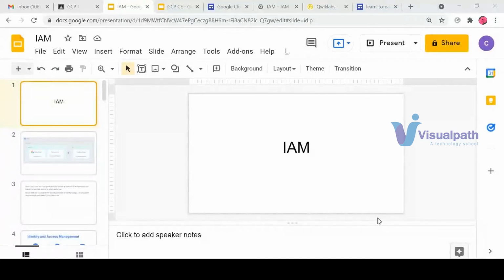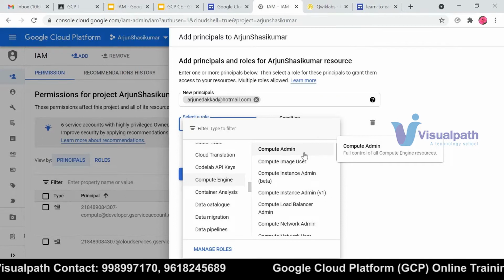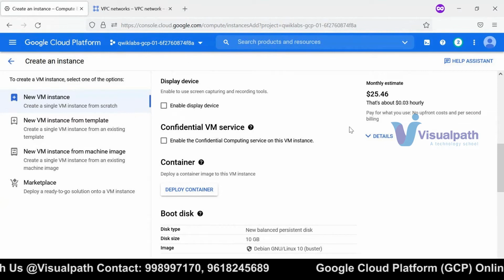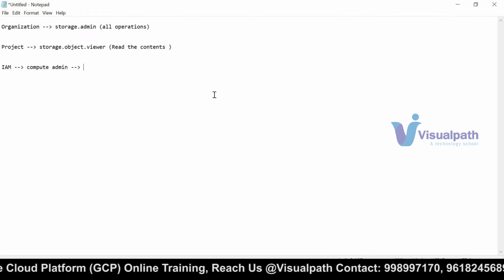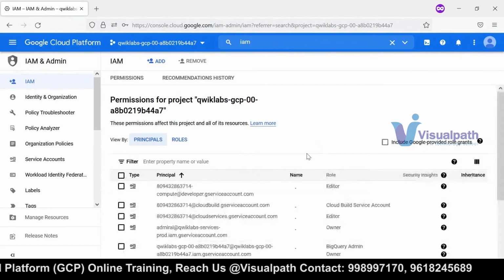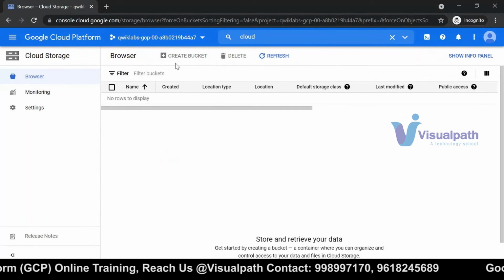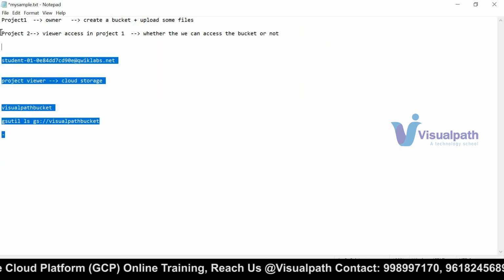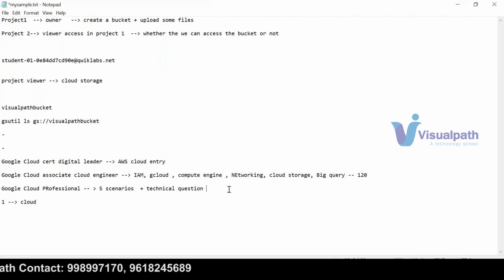Google Cloud Platform Session 05 | GCP Tutorial | Google Cloud Training | By Visualpath